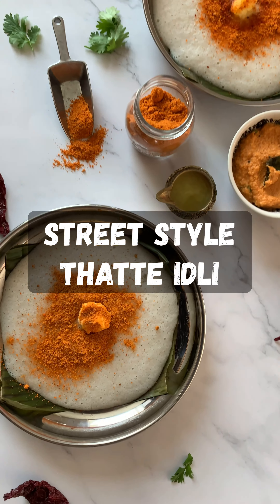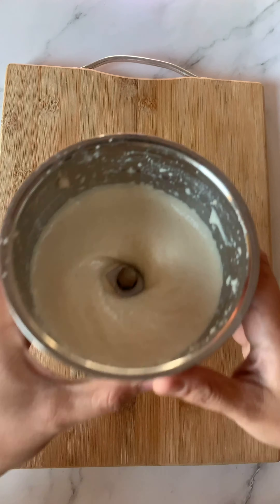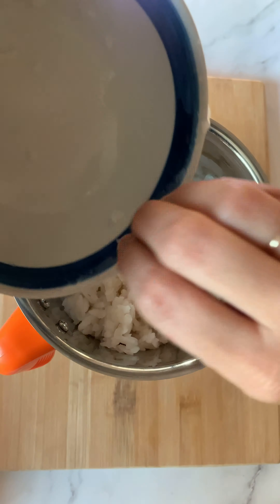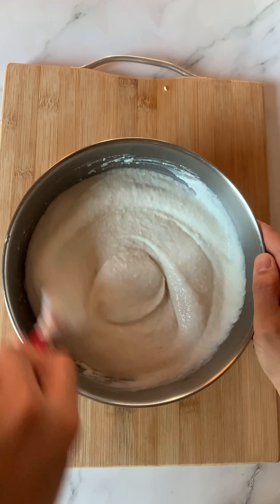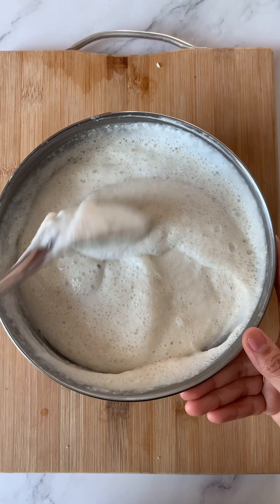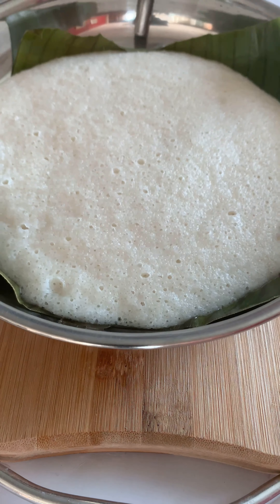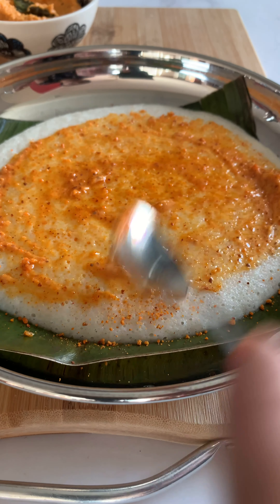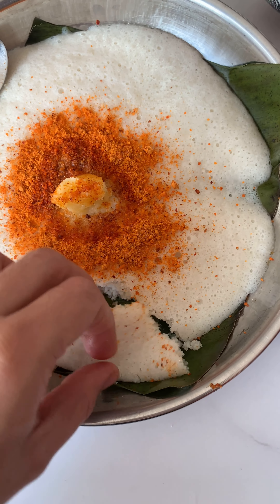Street Style Thatte Idli l Flat Idli l Spongy Idli without an Idli Stand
This Idli si super spongy and perfect.

STREET STYLE THATTE IDLI

INGREDIENTS-
• 1 cup Sona Masori Rice, soaked
• ¼ cup poha, soaked
• 2 tbsp sabudana, soaked
• ¼ cup urad dal
• ½ tsp methi seeds
• Salt, to taste
• Some ghee and Podi masala, for the topping

VISHESH TIPPANI-
 Make sure to soak the urad dal and methi seeds for atleast 6 hours. Also, the mixture must be grounded into an extremely fine and smooth paste.
 The consistency of the batter, when both the mixtures are combined together must be neither too thick, nor too thin. If it is too thin, the idlis won’t come out properly. Alternatively, if it is too thick, the batter won’t ferment well.
 The batter must be left undisturbed for fermentation for atleast 12 hours. In the morning if it not fermented enough, leave it in the Sun / Balcony.
 After adding salt, make sure to NOT overmix the batter.
 Preheat your steamer and make sure that it is absolutely ready with the water boiling and bubbling before you put in your idli plate.